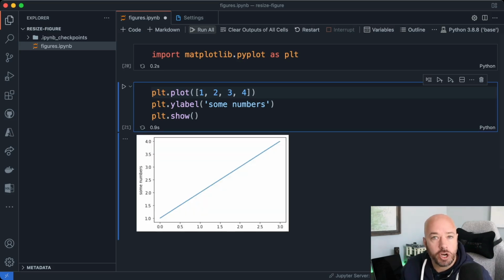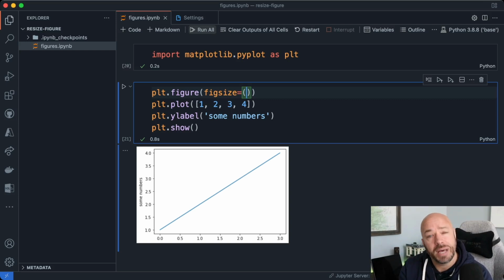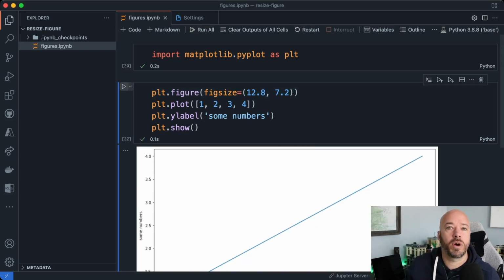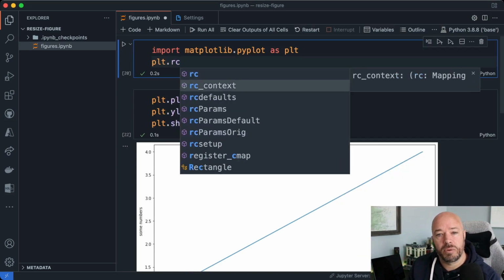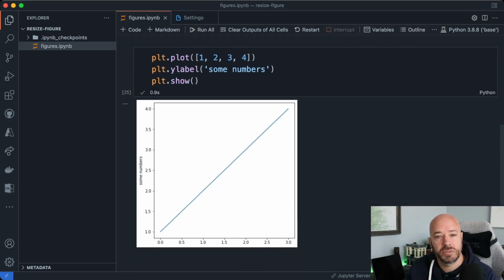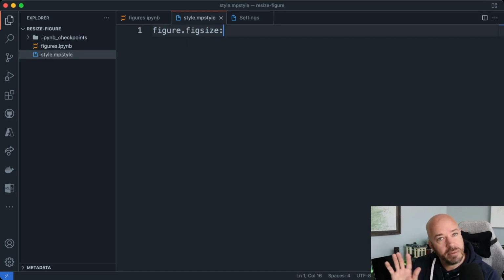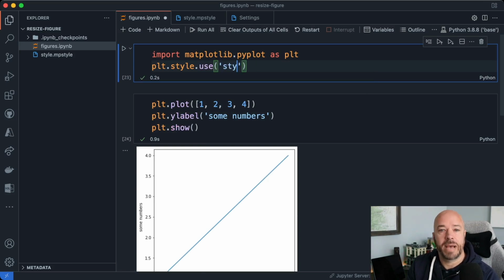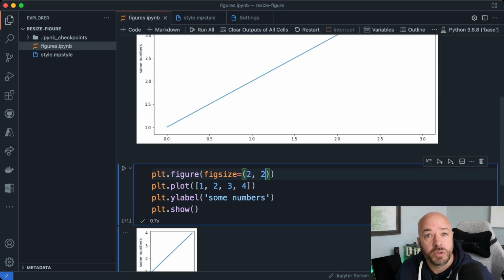Jupyter Notebooks Tutorial: 3 easy ways to resize a figure with matplotlib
Those matplotlib charts looking a little small? We hear you. They are easy to resize, and here are 3 ways we know of to do it.

Theme: GitHub Dark Dimmed